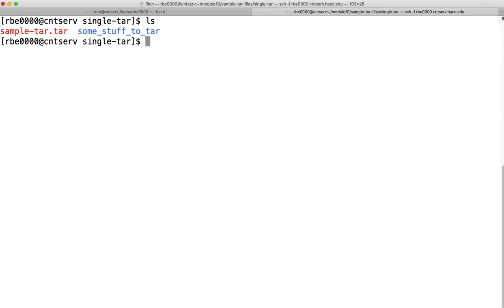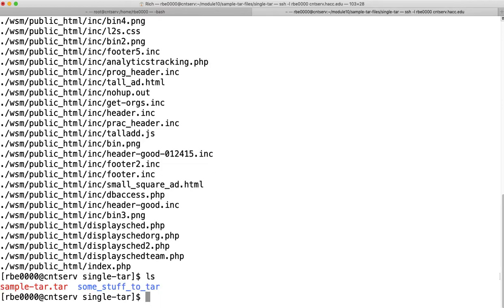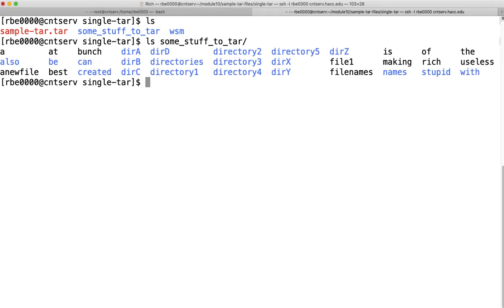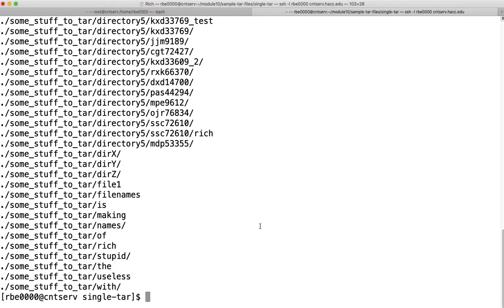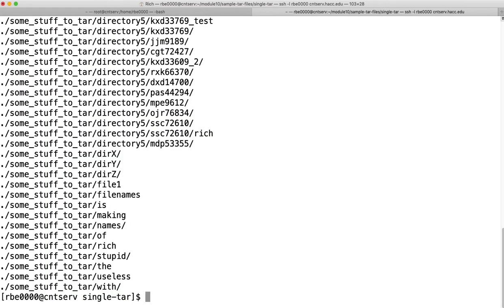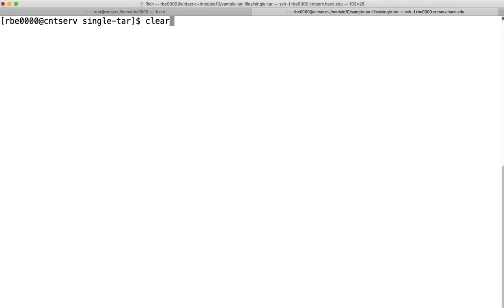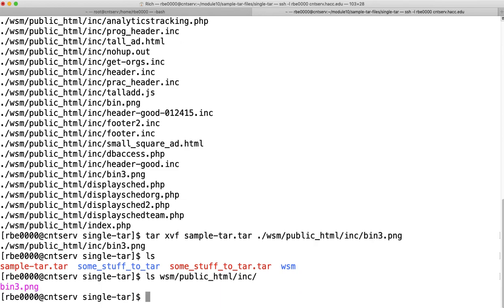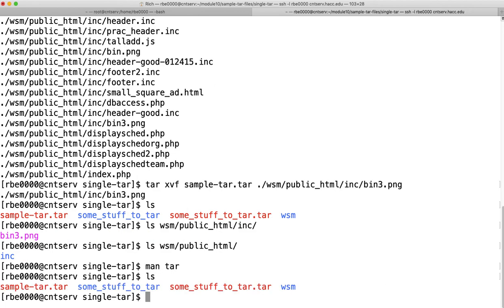Linux: Using tar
How to create, view the contents of, and extract from a tar file using the command line.